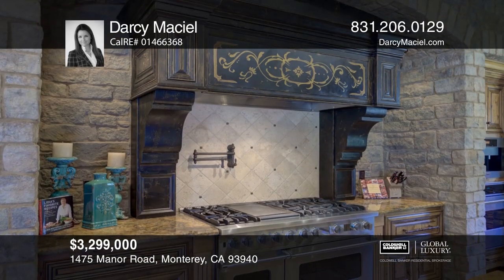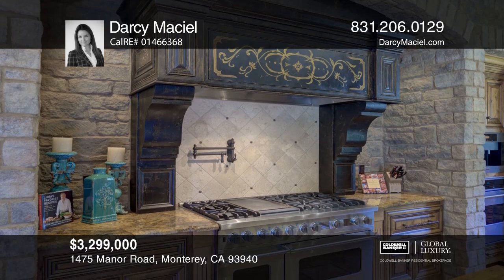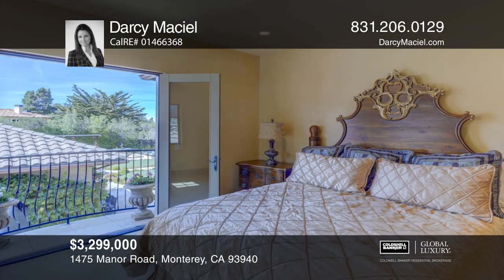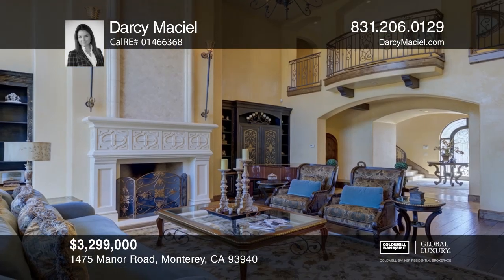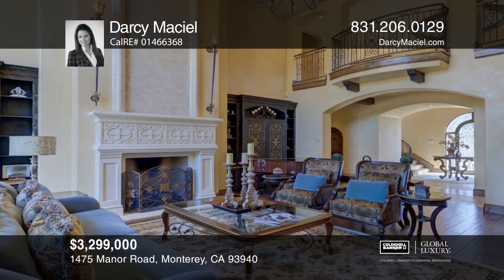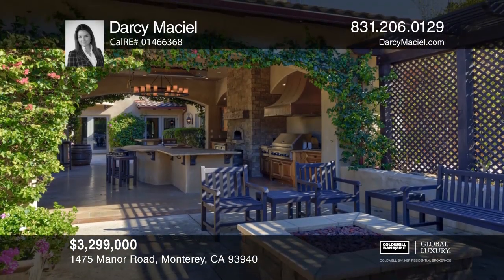1475 Manor Road Monterey, CA | ColdwellBankerHomes.com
1475 Manor Road, Monterey, CA

This elegant home in a private setting is custom built with great balance and symmetry. Spacious rooms and high ceilings are hallmarks of the Mediterranean house plan. The gourmet kitchen is open with plenty of counter space and includes a built-in espresso maker, Viking range with six gas burners a